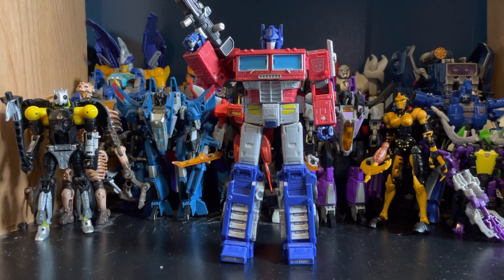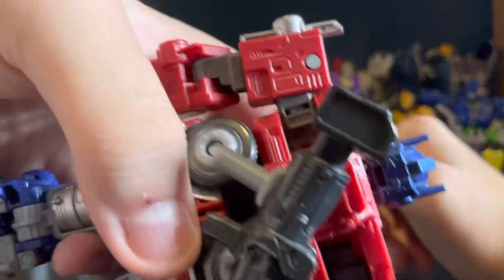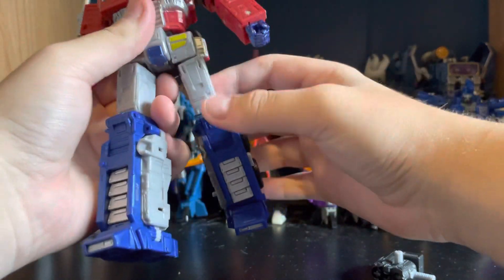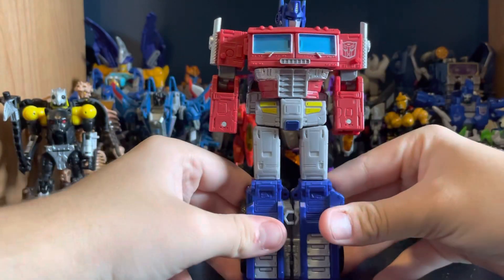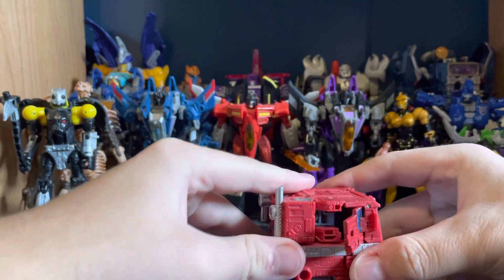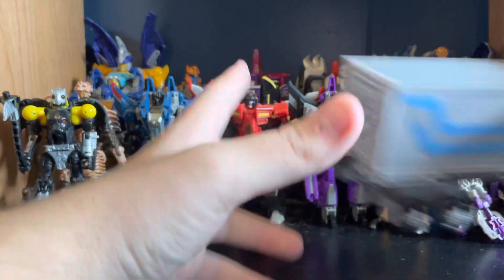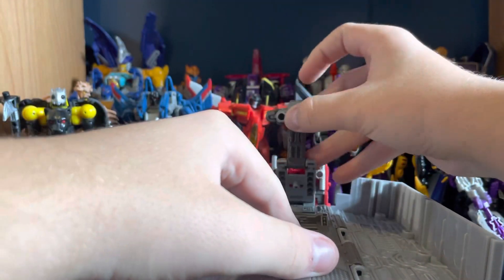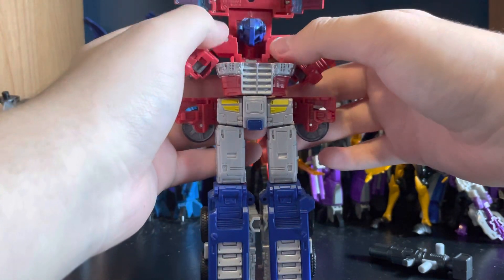Eilt review #6 transformers earthrise/kingdom Optimus prime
Hope you enjoy the video